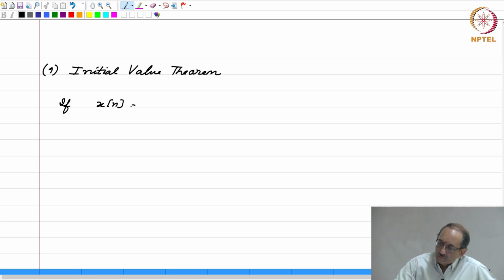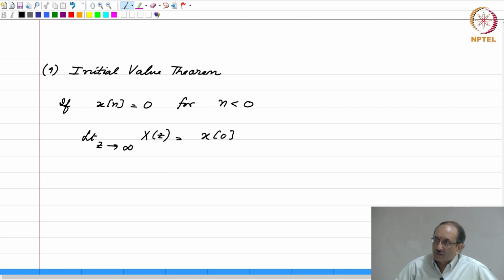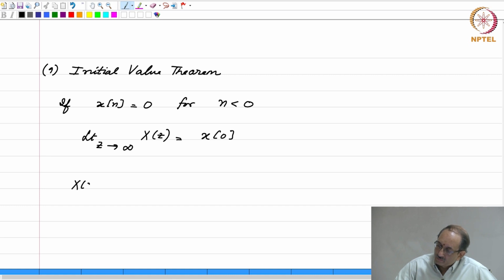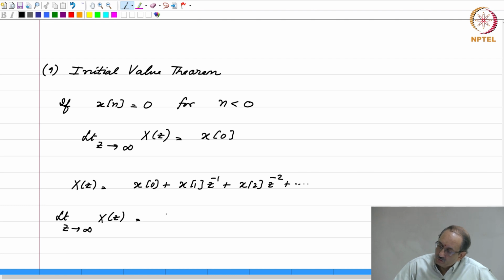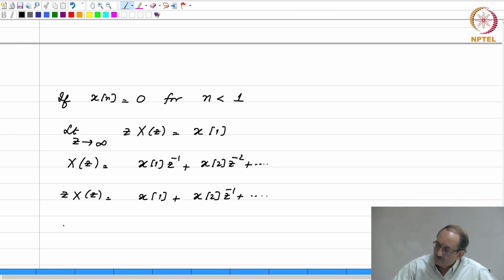Lec15 Part4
Properties of the Z-transform (4)
– Initial value theorem